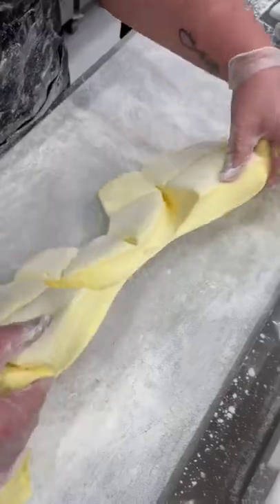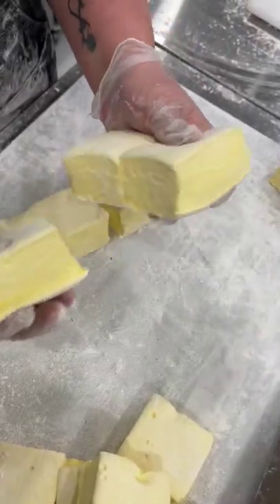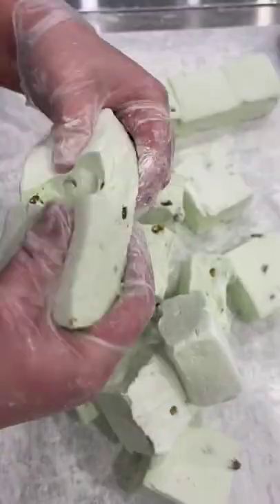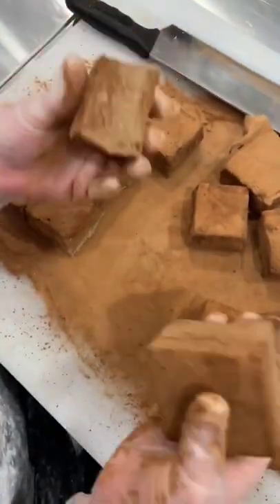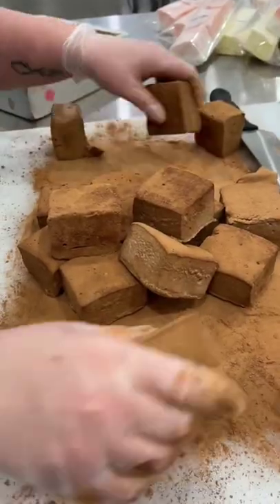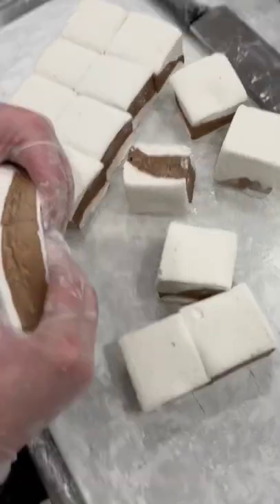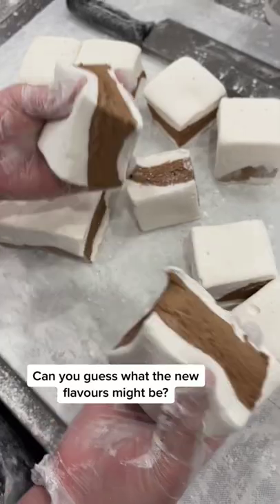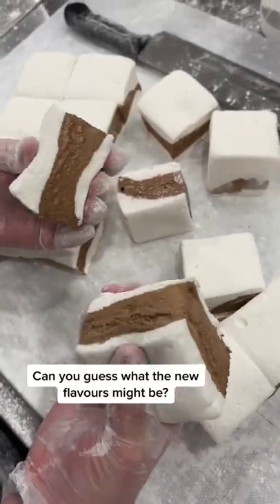5 New Marshmallow Flavors 🍬 ©themarshmallowco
5 New Marshmallow Flavors 🍬 ©themarshmallowco

Please support and follow their TikTok Account. Thank you!